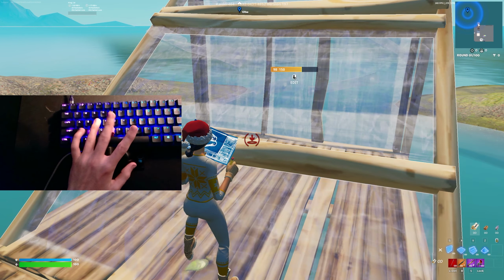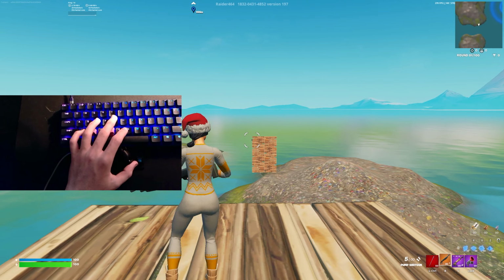POV Your The Fastest Improving Player #3 + Settings